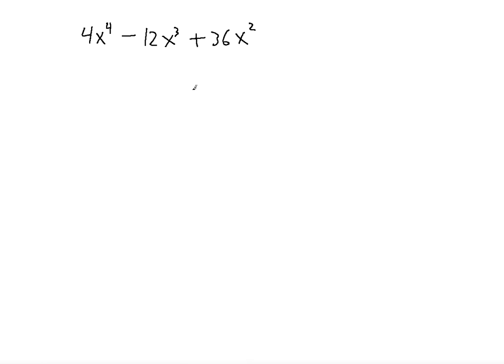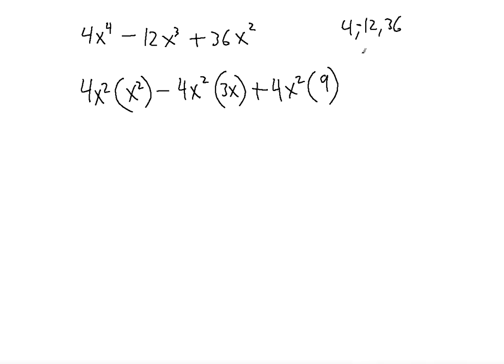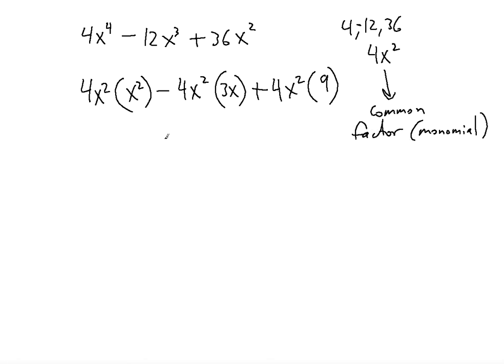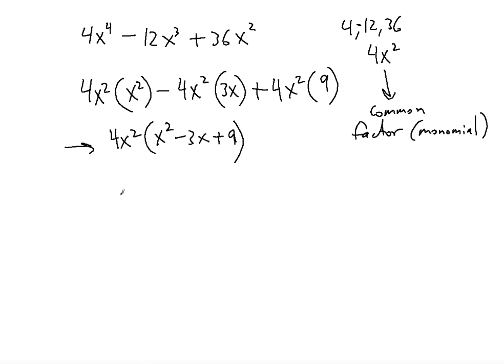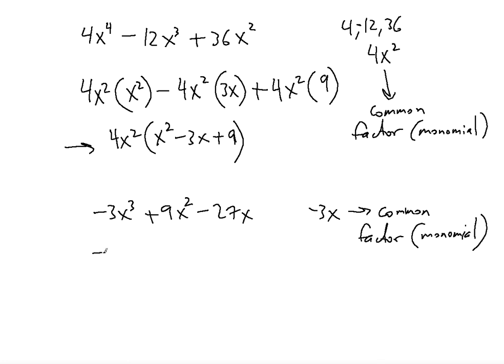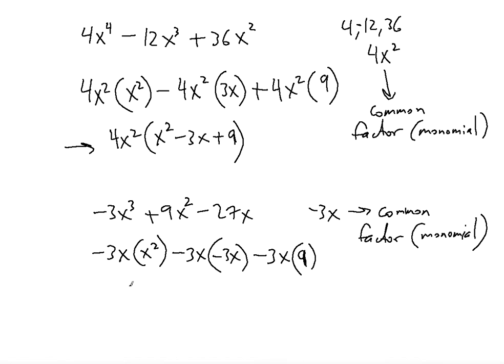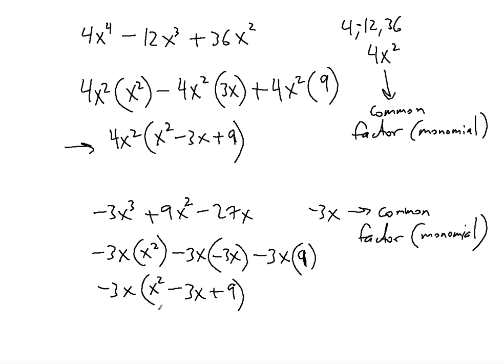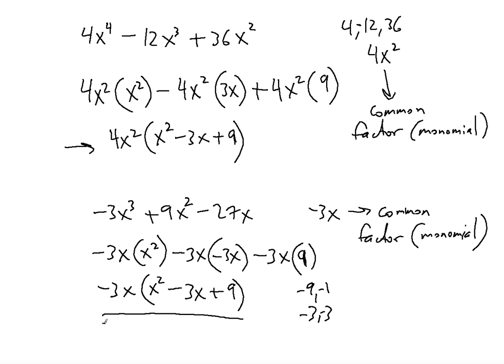Factoring Polynomials problem #2 ! ! ! ! !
In this video you will learn how to factor Polynomials by finding Common Monomial Factor while using Algebra.

0:35 Factoring 4x^4-12x^3+36x^2
3:15 Factoring -3x^3+9x^2-27x

Related Videos to this topic:

Nth Binomial Expansion of (a+b)^n

Factoring: Special Forms
a^2-b^2=(a+b)(a-b)
a^3-b^3=(a-b)(a^2+ab+b^2)

Factoring using Product & Sum
x^2-12x+27

Polynomials: Special Product Forms
(a+b)(a-b)=a^2-b^2